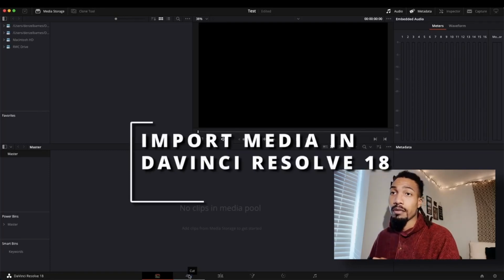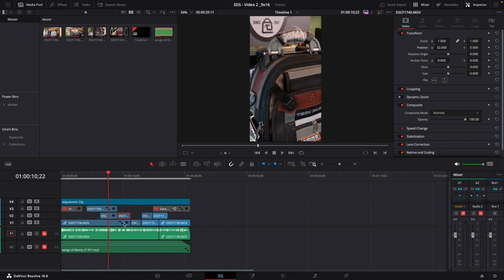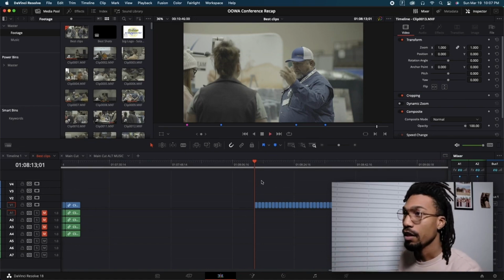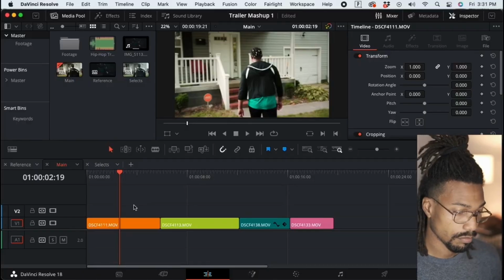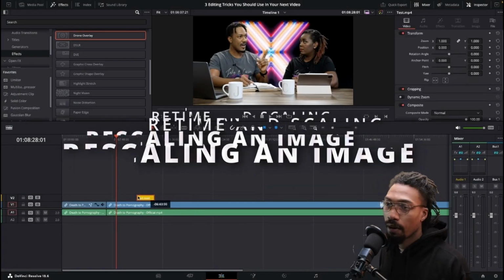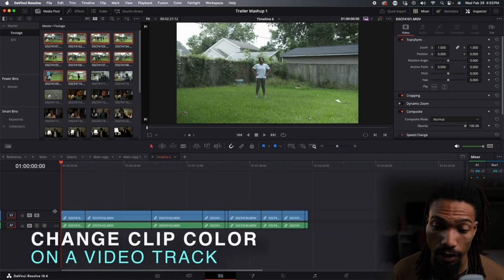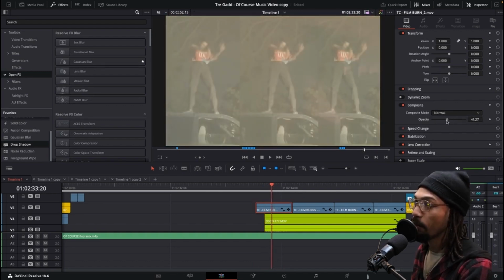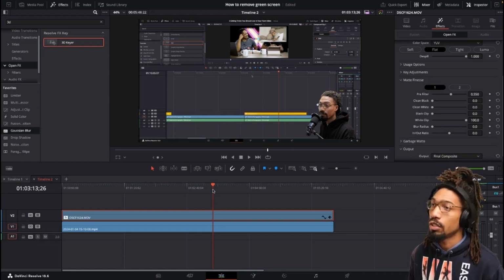Watch This Before You Start Editing - Davinci Resolve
If you're new to Davinci Resolve this is the perfect place to start. I put my best tutorials in place so you can save time searching and start editing faster!

These tips will help you feel you comfortable moving around the edit page. Whether you're editing weddings, commercials, music videos, podcasts, or short films there's something here that can help you.

00:00 - Intro
00:00 - How to import media into Davinci Resolve
01:28 - Horizontal video to Vertical video
12:02 - Edit B Roll FAST
12:59 - How to make a Fusion Compositon
15:04 - How to auto sync audio
18:09 - Set your custom keyboard shortcuts
20:03 - Ripple Editing
21:52 - How to expand video and audio tracks in Davinci Resolve
22:43 - How to make a cut at the playhead
23:23 - Short cut Move clips up and down
24:12 - How to open project manager
24:38 - Copy and Paste Clip Attributes
25:29 - Rescaling an image
26:25 - Rescale multiple clips at once
27:14 - Convert clips to 9x16
28:36 - Edit multiple clips with Compound Clips
29:52 - How to change clip color on timeline
34:13 - Why you should use adjustment clips
35:32 - Add a Drop Shadow to anything
37:11 - Using Composite Modes
39:07 - How to add quick zooms in Davinci Resolve
40:50 - How to remove green screen in Davinci Resolve